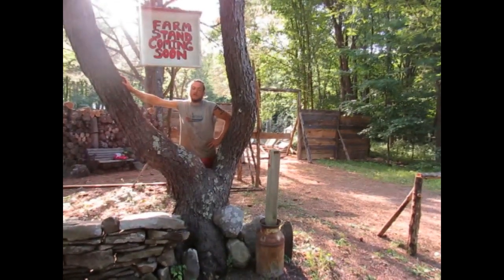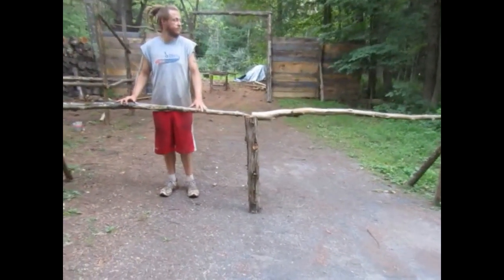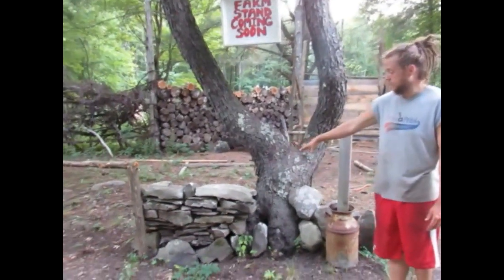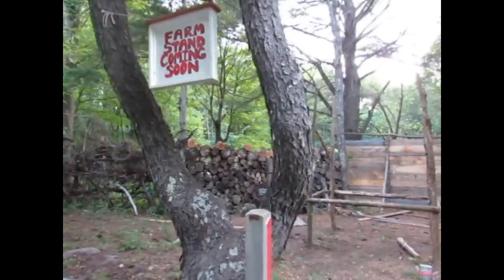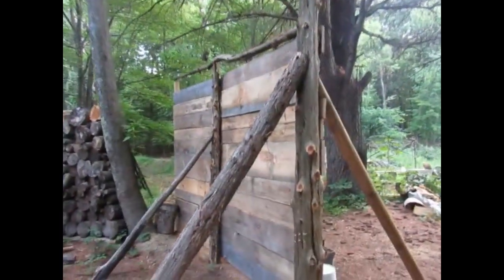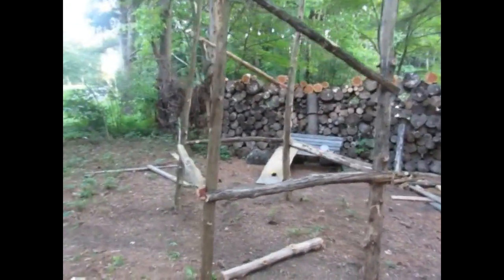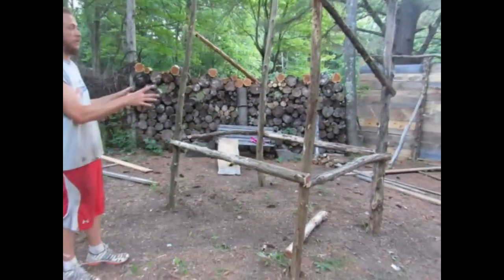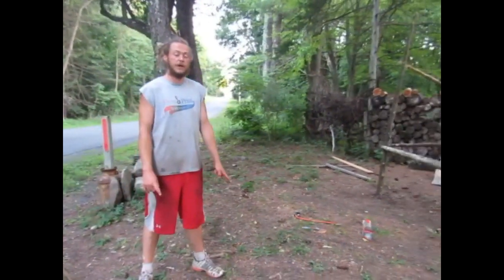Progress on the farm stand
Almost finished with the farm stand. Here is our progress. Keep posted for the grand opening. Help us name the farm stand too. Check out this video too
Peace